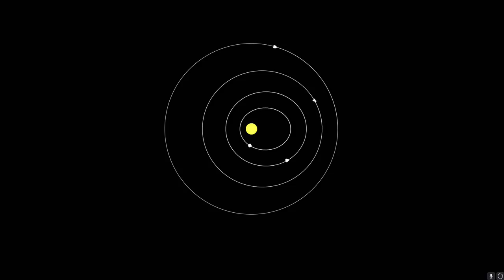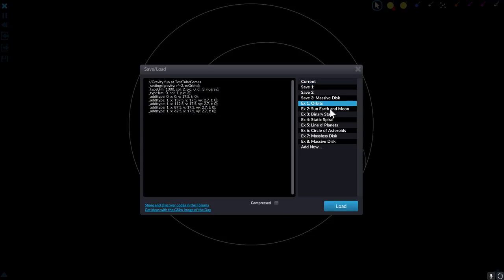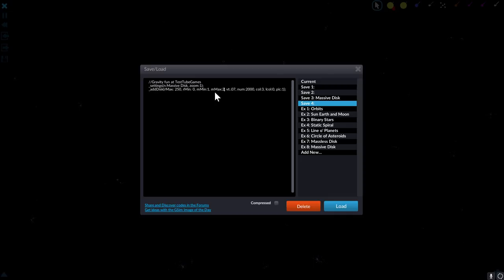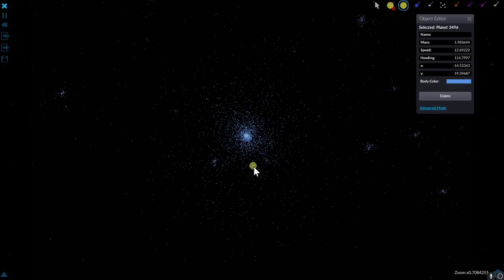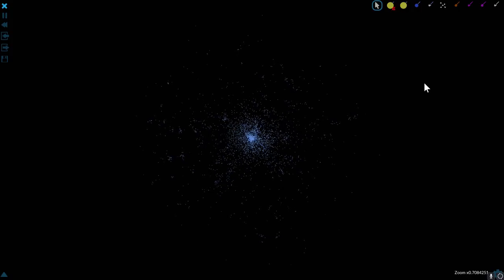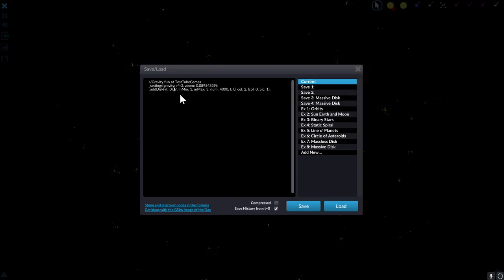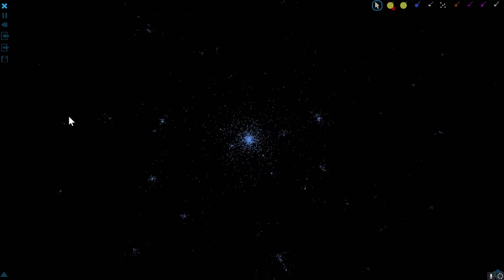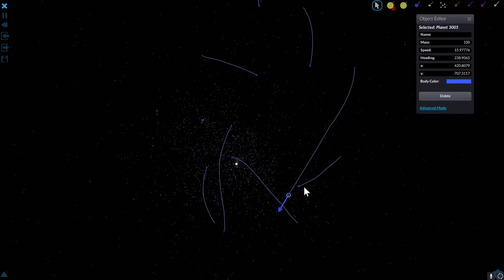Creating Planets and Stars From a Planetary Disk - Gravity Simulator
In this video, we will talk about how galaxies and star systems form from dust.

1GFiTKxWyEjAjZv4vsNtWTUmL53HgXBuvu